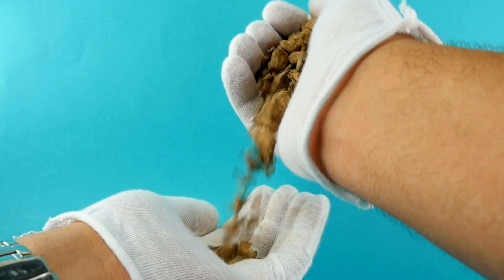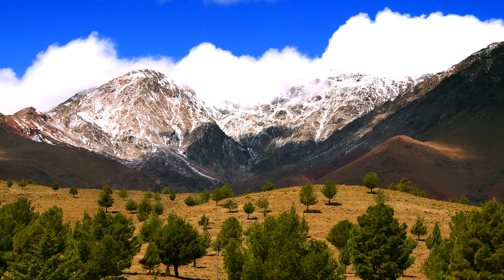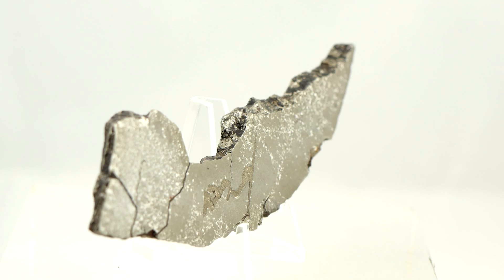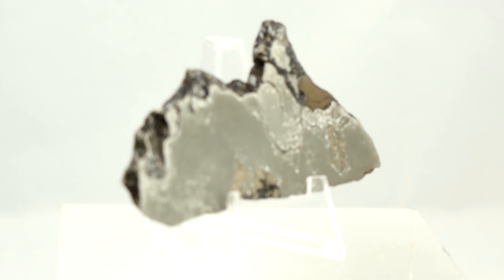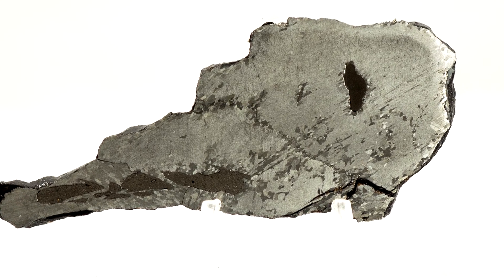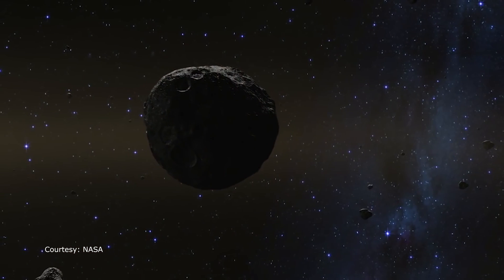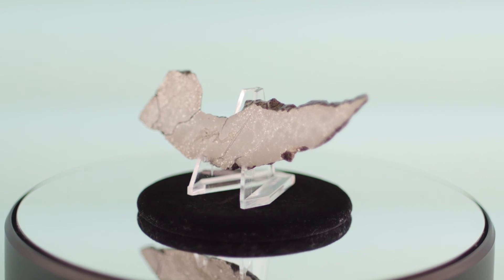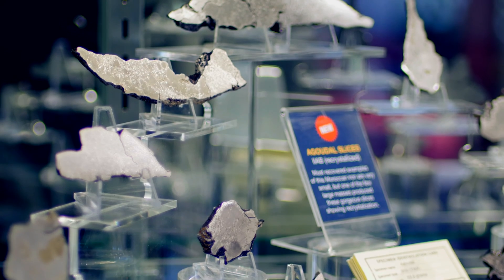Recrystallized Agoudal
Aerolite Meteorites' Christian Meza dives into a remarkable variety of iron meteorites: recrystallized Agoudal. Metallurgical recrystallization has never looked so good on a space rock!

Visit our all-new website at AeroliteMeteorites.com

Cinematography and Editing:
ChristianMezaMedia (CMM)
ChristianMezaMedia.com

Narration:
Christian Meza

Produced by Geoff Notkin